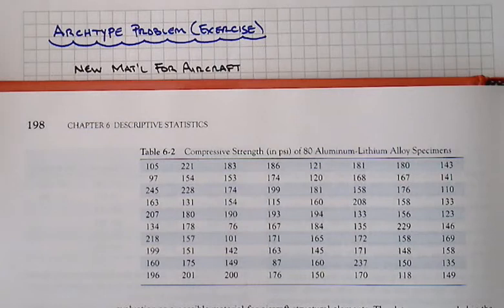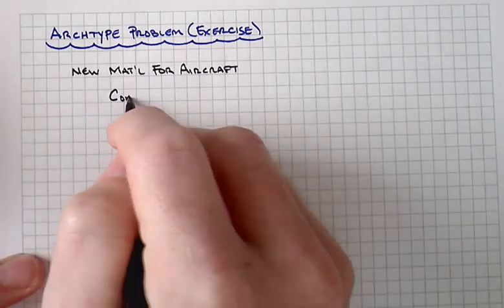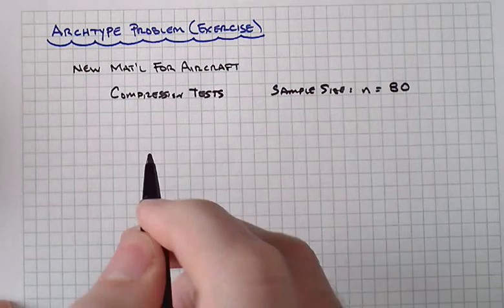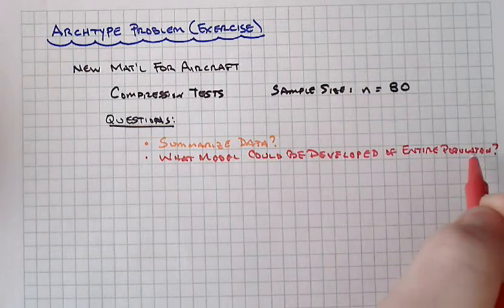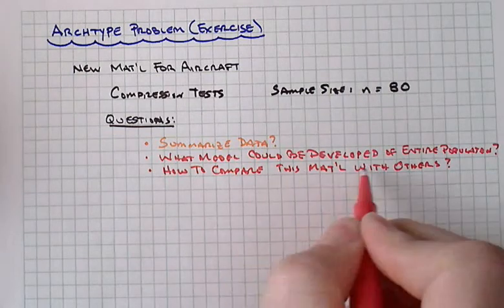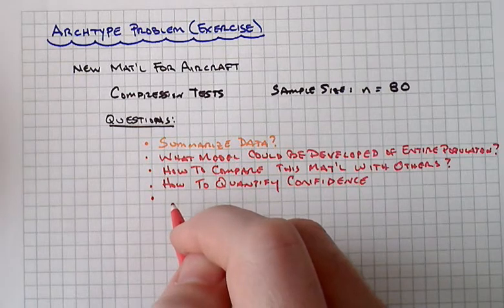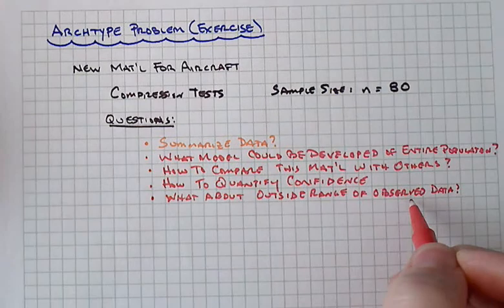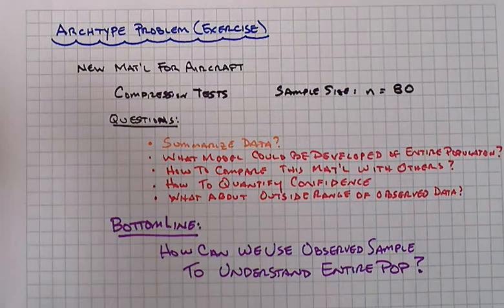Intro 1 Example 2 Archtype Exercise